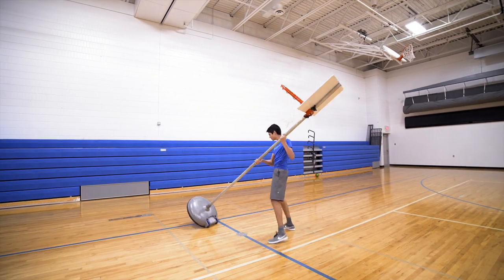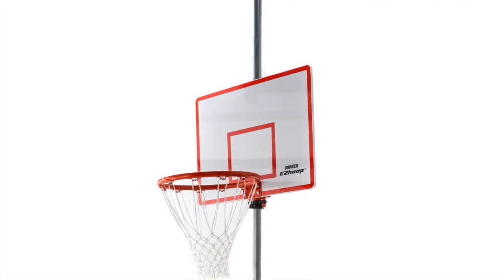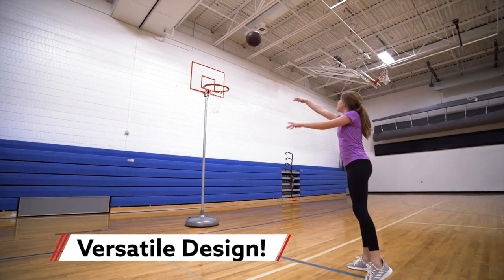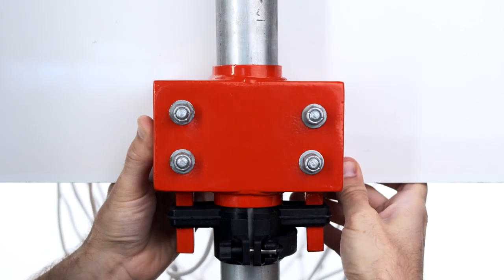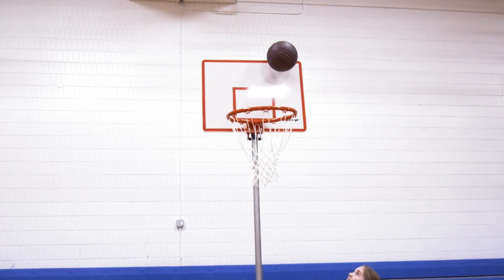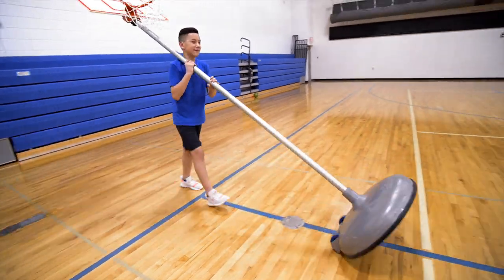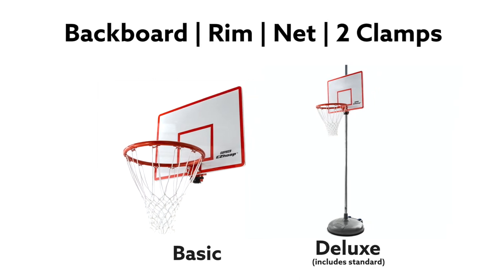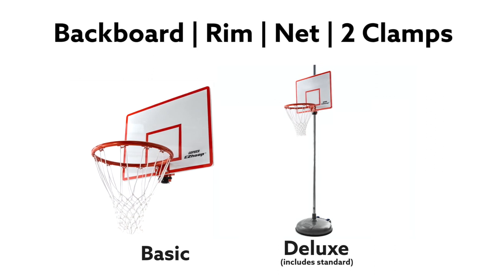Turn your game standard into an adjustable basketball Hoop!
Easily turn game standards into an adjustable basketball system!

Convenience and ease of use makes this one of our best portable basketball hoops. Use this system to quickly set up a basketball hoop anywhere you need it. The backboard attaches to any 1¾" dia game standard using a QwikClamp net attachment clamp. Move the clamp to adjust the height of the goal on the standard to best suit player needs. Basic Set includes backboard with rim (32"L x 18"W x 24"H; 35 lb), polyester net, and 2 clamps. Deluxe Set includes everything in the Basic Set plus a standard with base (125 lb).